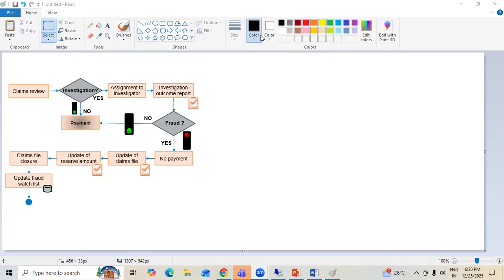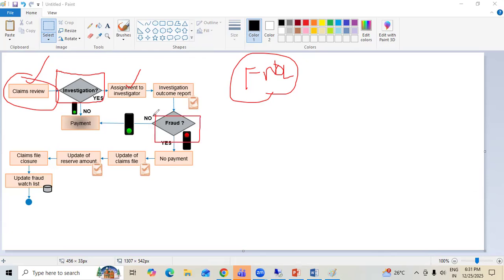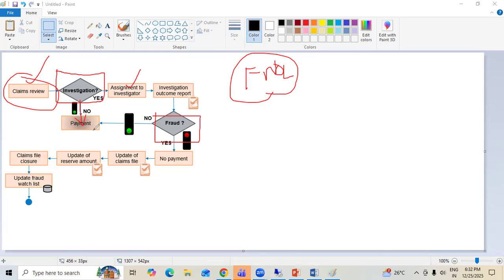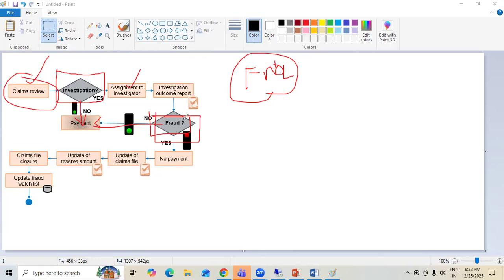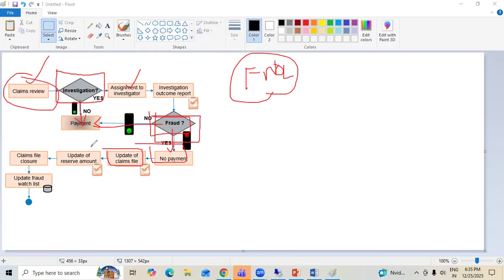Use case on Fraudulent claim Process as Business analyst, Developer & Tester Roles in Guidewire